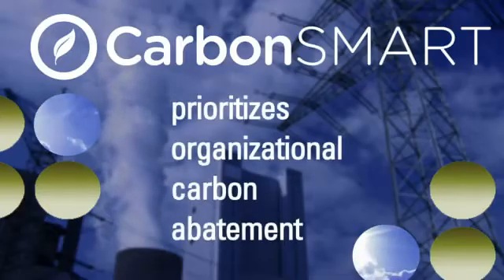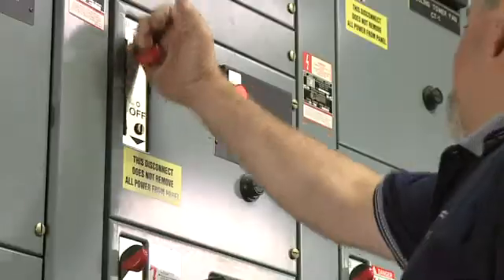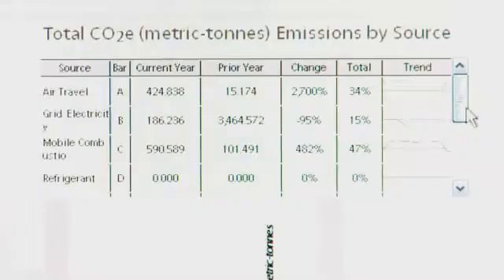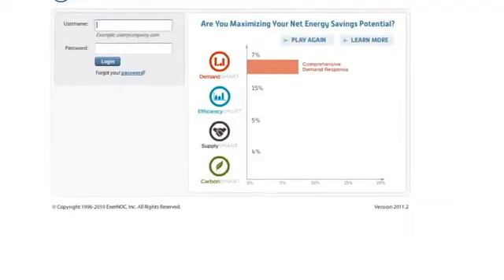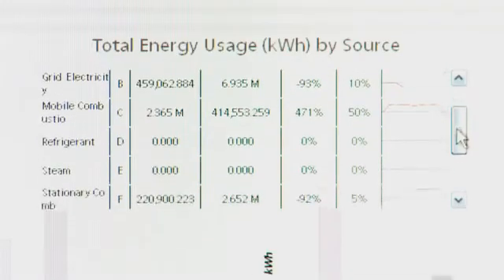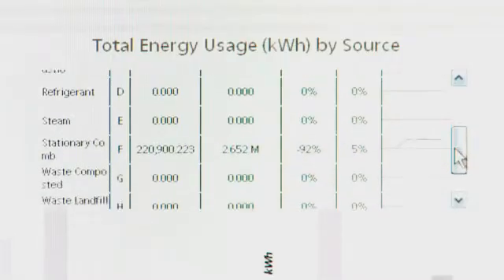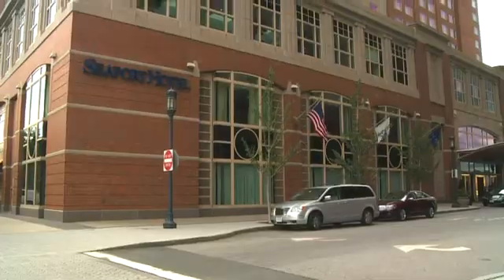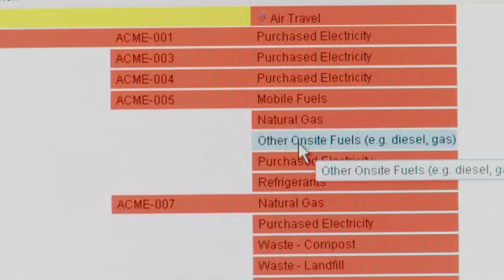Introduction to CarbonSMART, EnerNOC's enterprise carbon management application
This brief video provides an introduction to CarbonSMART, EnerNOC's enterprise carbon management application, featuring testimonials from the Seaport Hotel.